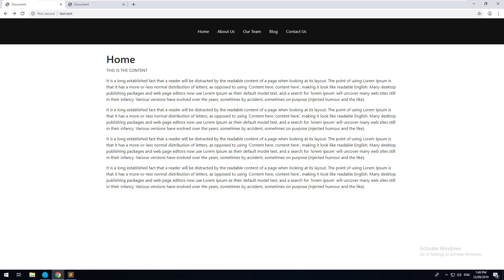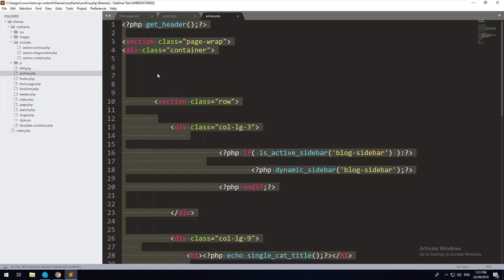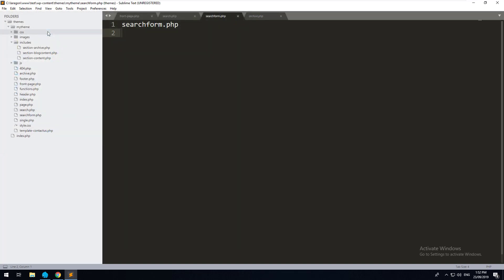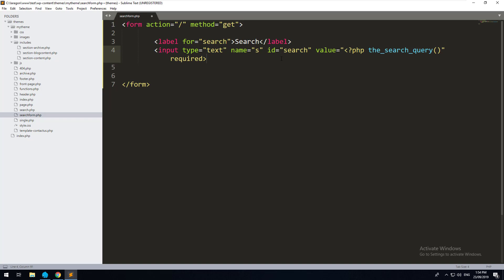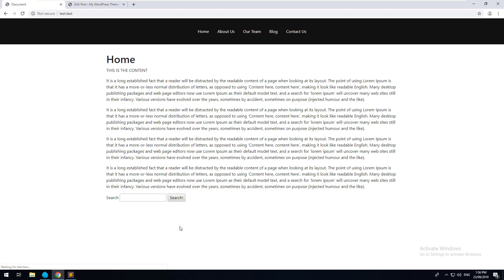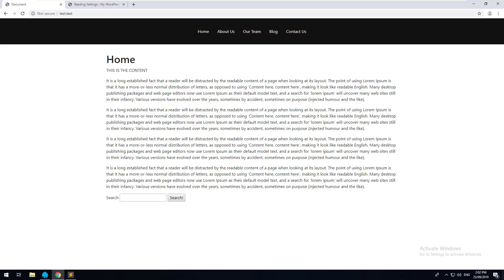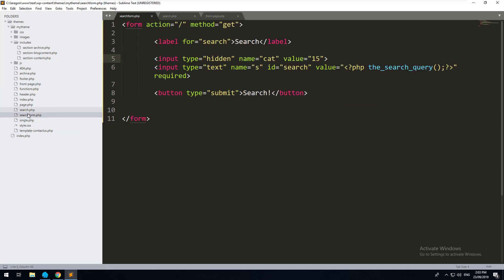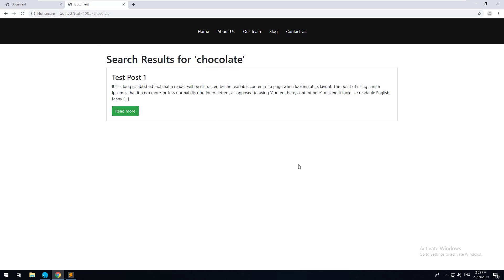WordPress Theme Development From Scratch - 8. Search Functionality (2019)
Learn how to include search into your WordPress theme and also restricting searching to a specific category.

In this video series, you will be learning about all of the parts of building your own WordPress theme. It is structured to help someone who doesn't know WordPress to simply understand the core concepts of WordPress and build a simple WordPress theme, or even integrate an HTML theme you've created into WordPress.

This WordPress theme development tutorial is tailored for people who understand HTML/CSS and some basic PHP. Javascript is not really needed as we will be using it minimally in this WordPress theme development tutorial.

This WordPress theme development tutorial from scratch will not be the best tutorial if you are intending to create the next million dollar them on ThemeForest, however, it will teach you the core concepts and features so you can evolve into an awesome Web developer in WordPress theme development.